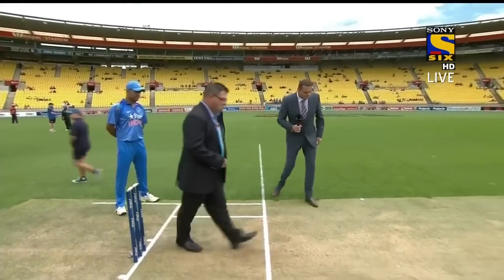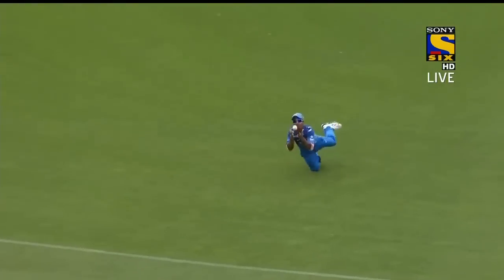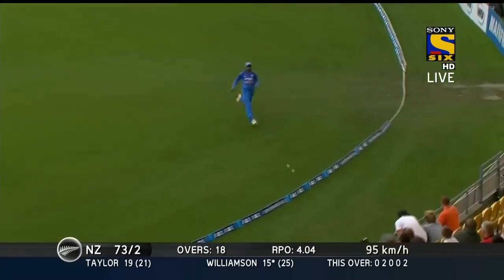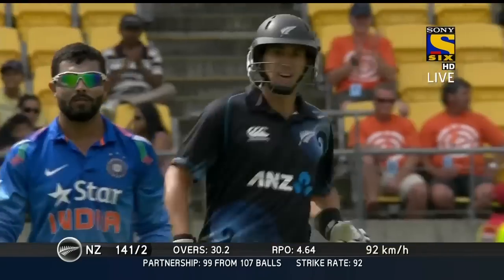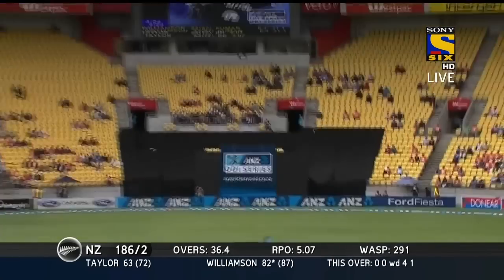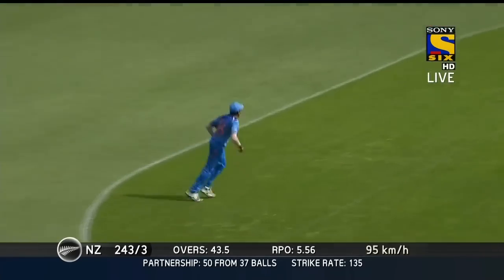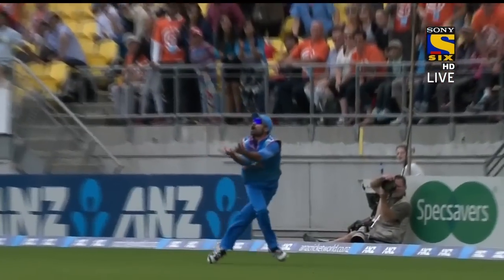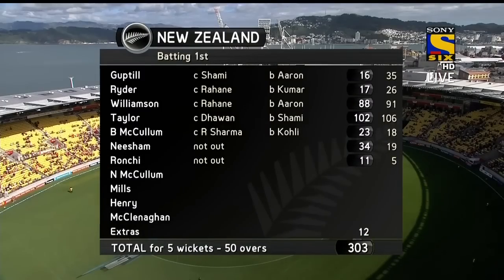India vs New zealand 5th ODI Highlights HD | Wellington | New Zealand 1st innings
INDIA BAT- India vs New Zealand 2014 5th ODI Highlights 31 January match 5 IND vs NZ 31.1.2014
India vs New Zealand 2014 highlights
ndia vs New Zealand 2014 match 5 highlights
India vs New Zealand 2014 5th odi highlights
India vs New Zealand 2014 replay
India vs New Zealand 2014 odi match 5 highlights
India vs New Zealand 2014 last match highlights 31 jan
India vs New Zealand 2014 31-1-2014 highlights
India vs New Zealand 2014 full live streaming
India vs New Zealand 2014 ms dhoni bowling
India vs New Zealand 2014
watch sony six live
India vs New Zealand 2014 Highlights 31 January 2014 5th ODI match 5 IND vs NZ 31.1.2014
Full Match Highlights - India Vs New Zealand 5th ODI 31th Jan 2014 at Napier
India vs New Zealand Live Streaming 31 January 2014 Ind v NZ Cricket Series Match.
Live 5th ODI New Zealand vs India Ind v NZ Cricket Series -- 31 January 2014,
Today Live New Zealand vs India 5th ODI Match & Full Match Highlights 31 Jan 2014,
Live New Zealand vs India Live Online Streaming Ind v NZ Cricket Series 31th January 2014,
Today Live 5th ODI -- India vs New Zealand Live Streaming Ind v NZ Cricket Series 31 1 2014,
Free Streams New Zealand vs India Live 5th ODI Match & HD Highlights 31 Jan 2014,
Live Streaming New Zealand vs India 5th ODI Match & All Indckets HD Highlights 31 Jan 2014,
India vs New Zealand 5th ODI Full HD Highlights 31 January 2014,
Free Online India vs New Zealand 5th ODI Match All Indckets Full HD Highlights 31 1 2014,
Today Online 5th ODI Match New Zealand vs India on 31 January 2014,
Live 5th ODI New Zealand vs India Youtube Highlights 31th January 2014,
Live Match New Zealand vs India & Indckets Highlights Ind v NZ Cricket Series -- 31 January 2014,
Live Match India vs New Zealand Ind v NZ Cricket Series & Indckets Highlights -- Jan,31 2014,
Live New Zealand v India 5th ODI Match and Highlights January,31 2014,
Live India v New Zealand 5th ODI Match and Full HD Highlights 31 January 2014,
Youtube Live India vs New Zealand Live Indckets and HD Highlights 31 Jan 2014,
Live New Zealand vs India & Indckets Highlights Ind v NZ Cricket Series -- 31 January 2014,
Live 5th ODI India vs New Zealand NZ v Ind -- 31 January 2014,
Today Live 5th ODI -- New Zealand vs India Live Streaming Ind v NZ Cricket Series 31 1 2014,
Free Streams India vs New Zealand Live 5th ODI Match & HD Highlights 31 Jan 2014,
Live Streaming India vs New Zealand 5th ODI Match & All Indckets HD Highlights 31 an 2014,
New Zealand vs India 5th ODI Full HD Highlights 31 January 2014,
Free Online New Zealand vs India 5th ODI Match All Indckets Full HD Highlights 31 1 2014,
Today Online 5th ODI Match India vs New Zealand on 31 January 2014,
Live 5th ODI India vs New Zealand Youtube Highlights 31th January 2014,
Live Match India vs New Zealand & Indckets Highlights Ind v NZ Cricket Series -- 31 January 2014,
Live Match New Zealand vs India Ind v NZ Cricket Series & Indckets Highlights -- Jan,31 2014,
Live India v New Zealand 5th ODI Match and Highlights January,31 2014,
Live New Zealand v India 5th ODI Match and Full HD Highlights 31 January 2014,
Youtube Live New Zealand vs India Live Indckets and HD Highlights 31 Jan 2014,
Watch India vs New Zealand Bsketball Match Live Streams 31 Jan 2014,